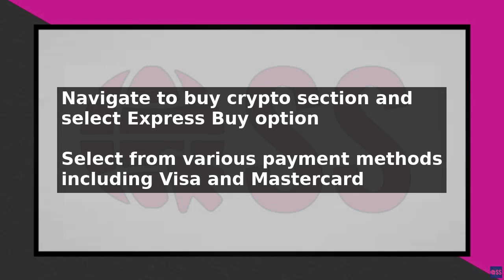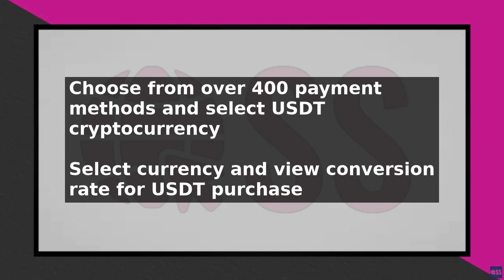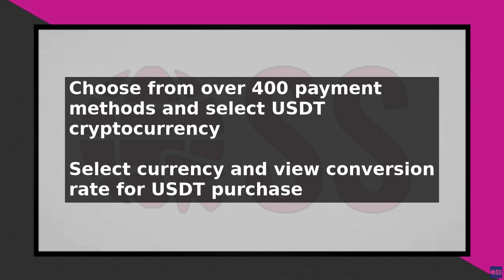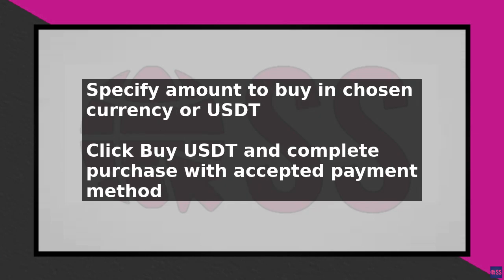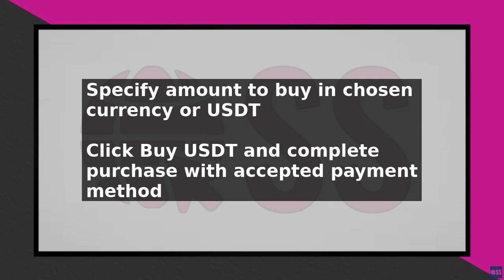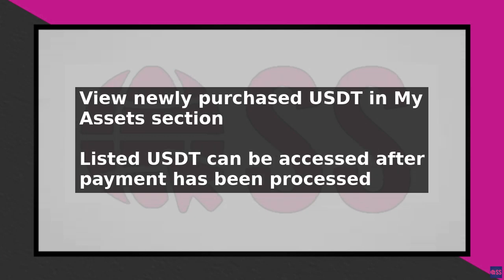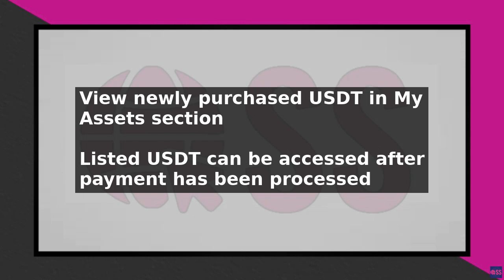How To Buy USDT On OKX (2025)